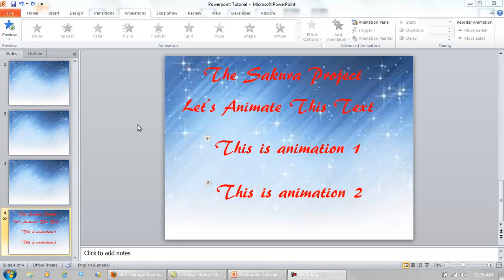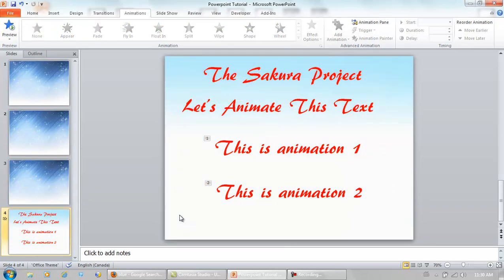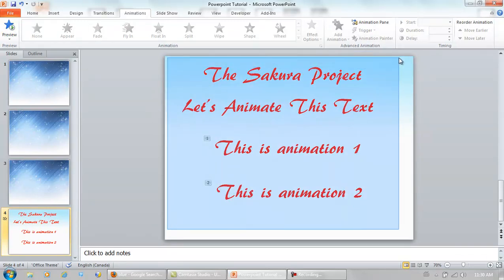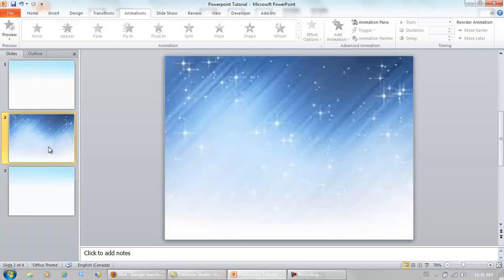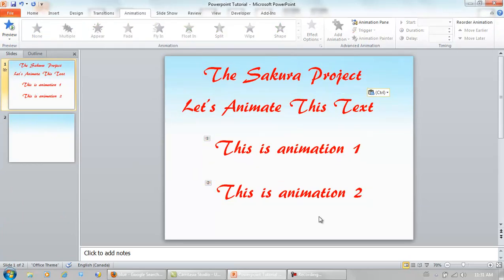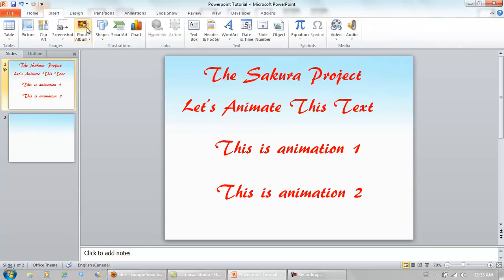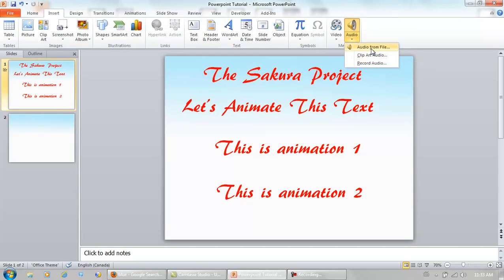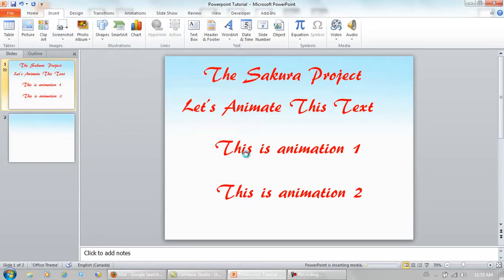How To Add Audio To Powerpoint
This video will show you how to add audio to PowerPoint.

There are many ways of adding audio to PowerPoint and in this video I show how to add a music file from your computer to your PowerPoint presentation.

My latest training website happens to be the eBm, E Business Masterclass website that you can find

For more on how to add audio to PowerPoint and other PowerPoint  tutorials visit my YouTube channel here: